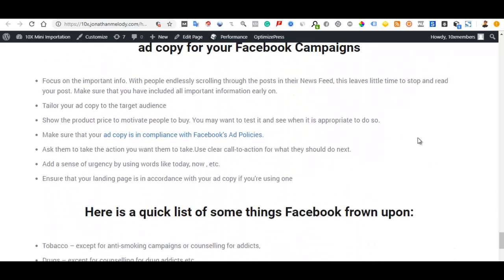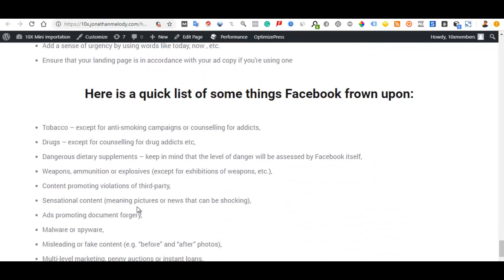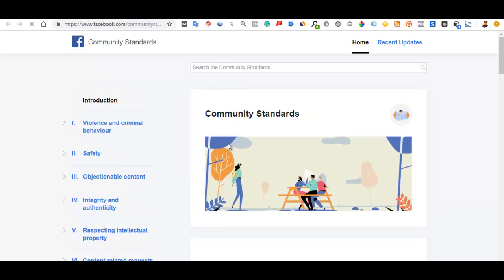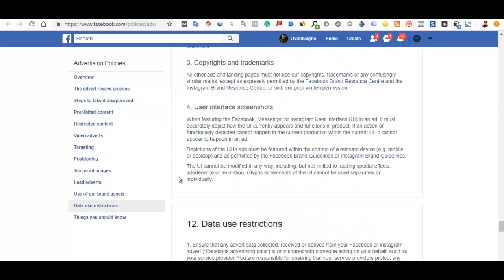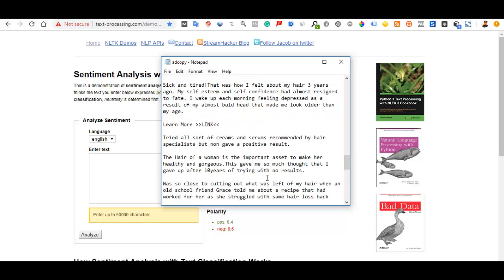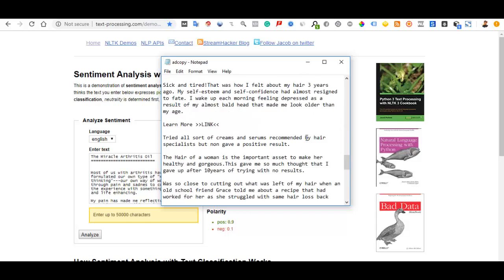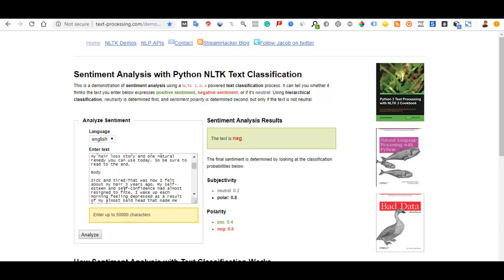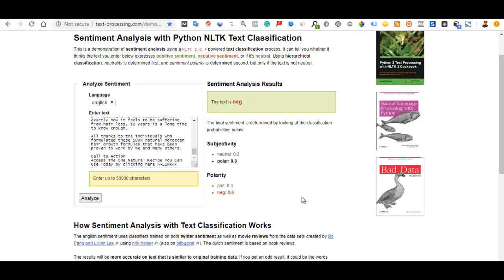How To Prevent Ad Account From Being Disabled